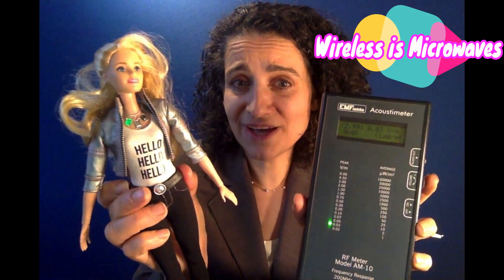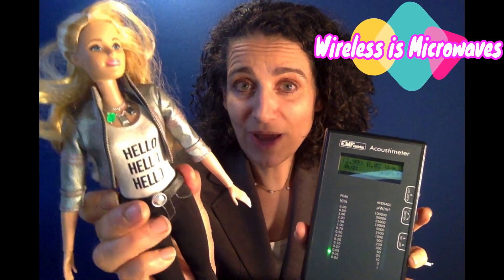Wireless Barbies Emit Radiation